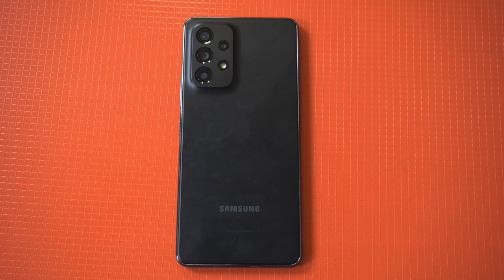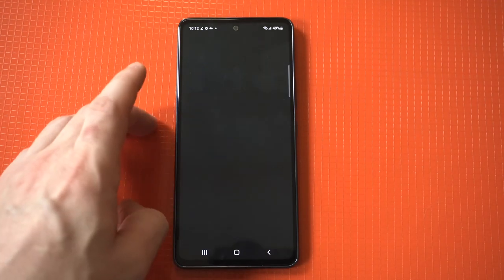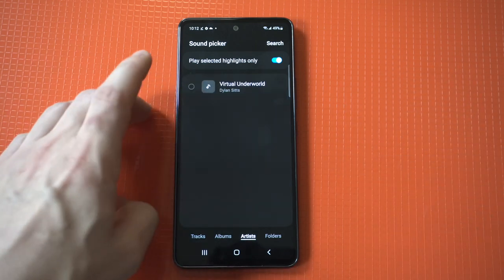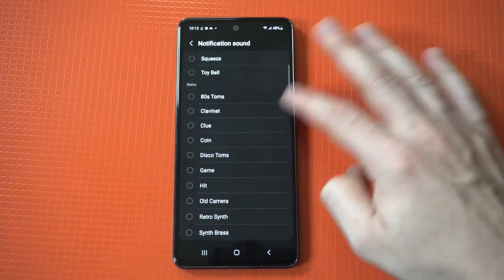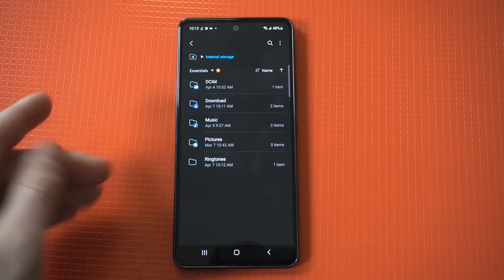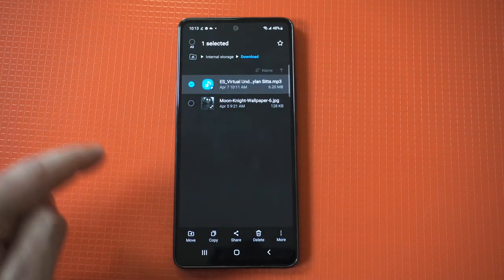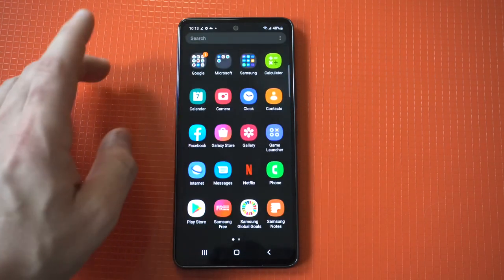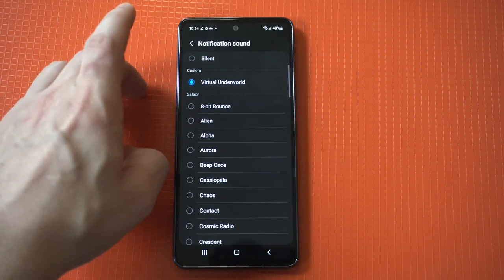How To Set Custom Ringtones / Notification Sounds On Galaxy A53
Galaxy A53 Review